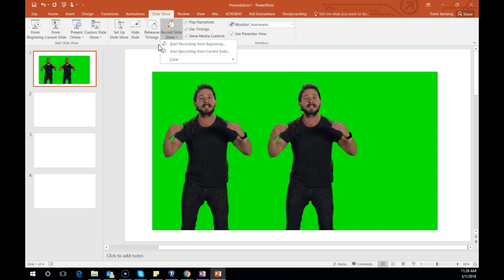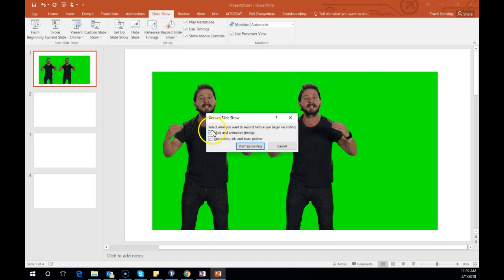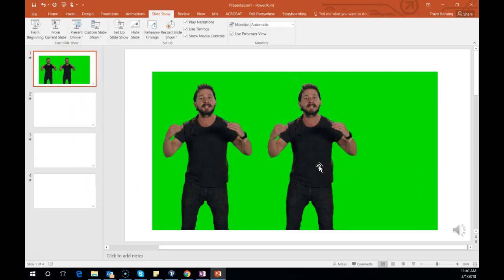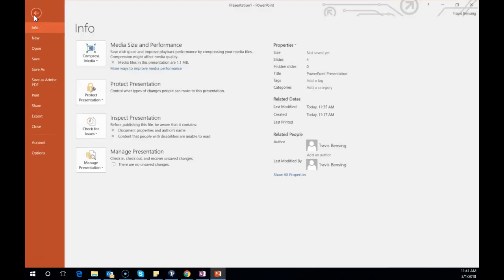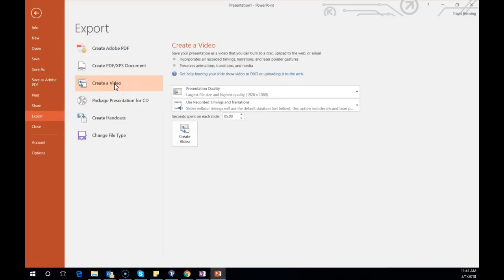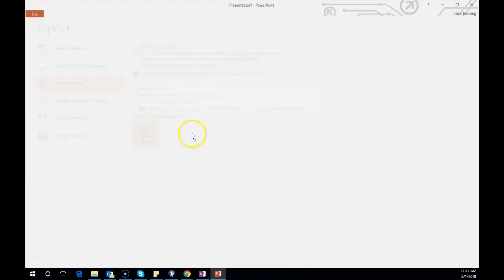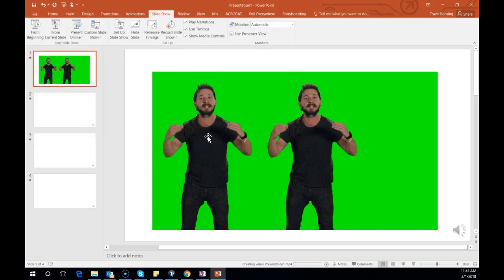Recording Your Slideshow and Exporting as a Video